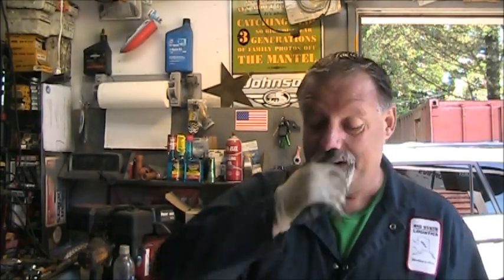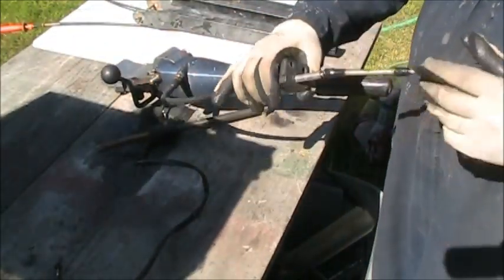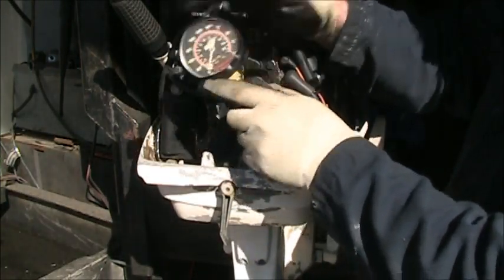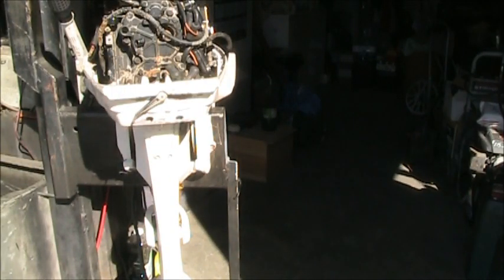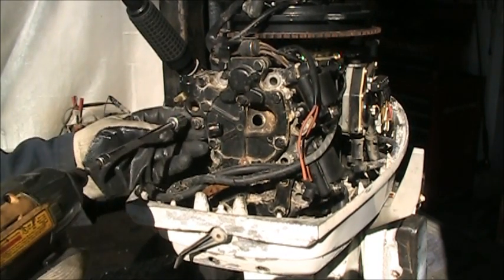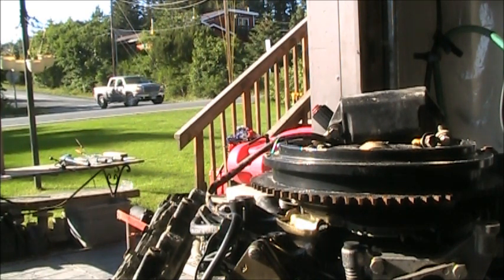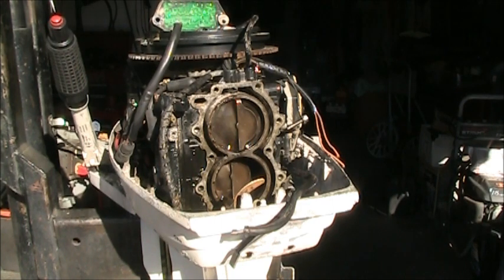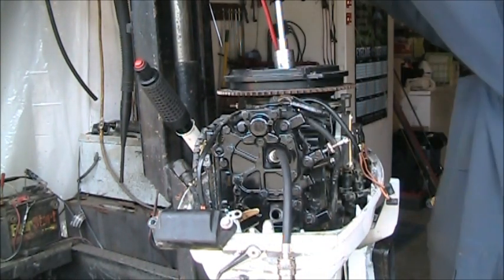1988 JOHNSON 30 HP, (( Part 1 ))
Johnson 1988 30 HP,  30 + years young,  Here I dive inside this old outboard & find a major ""Headache"'"  4 sure...  Motor is salty, battered & abused.  Come along and lets see if we can get this motor back  to work & on a boat
                                                                                                                            kodi.

Business address:     L. R. Outboards
                                      3130 Spruce Cape rd
                                       Kodiak Ak'  99615